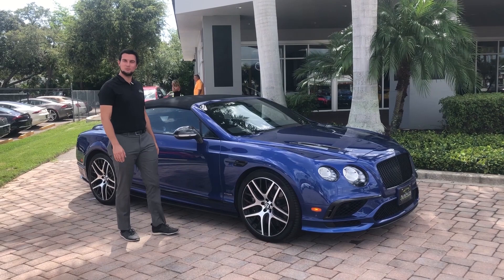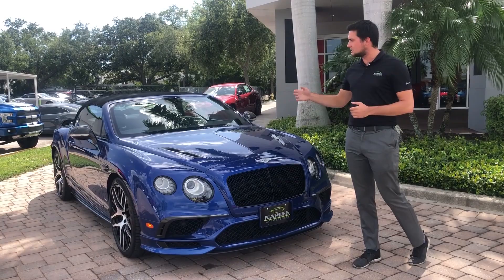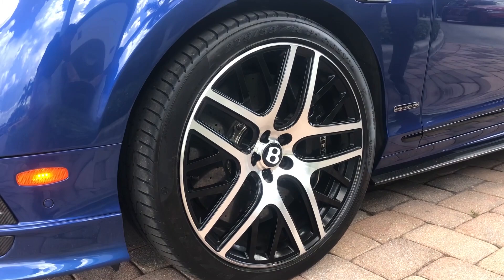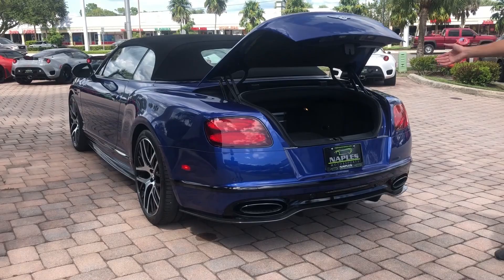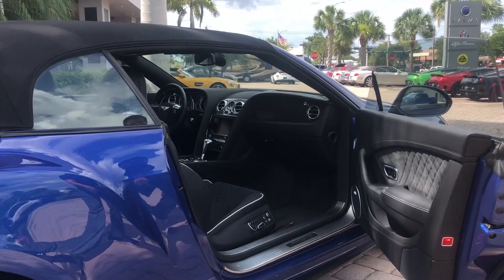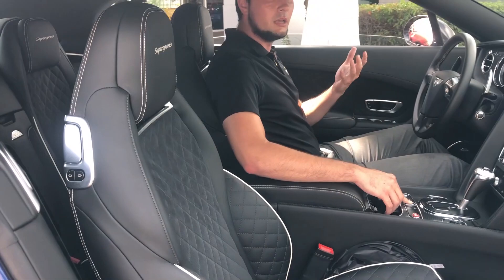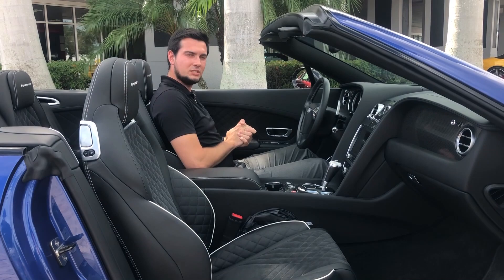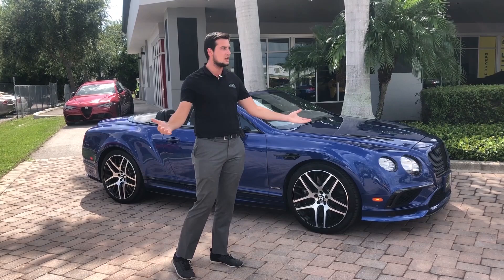2018 Bentley Continental Supersports Convertible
In this video our Salesperson Alex will do a walkaround of a 2018 Bentley Continental Supersports Convertible in Moroccan Blue with a Beluga interior.  This Bentley has just under 7,500 miles & is in Great condition.